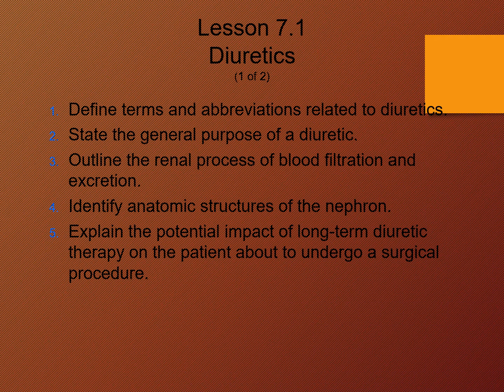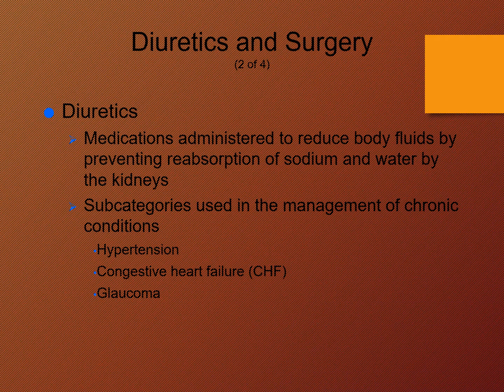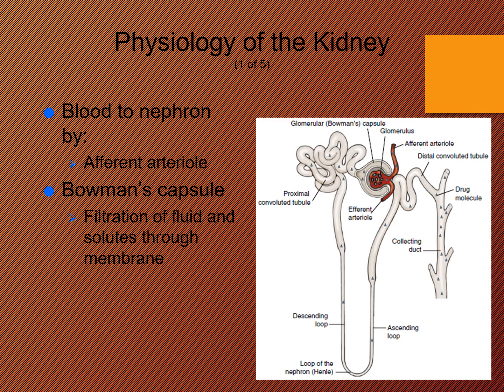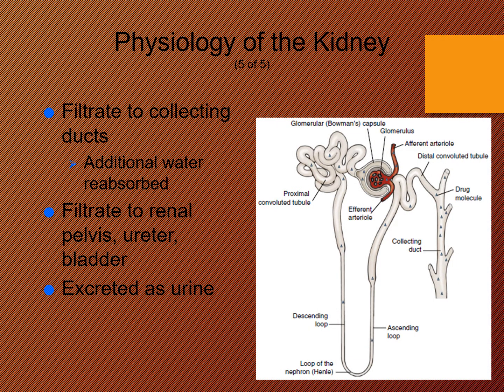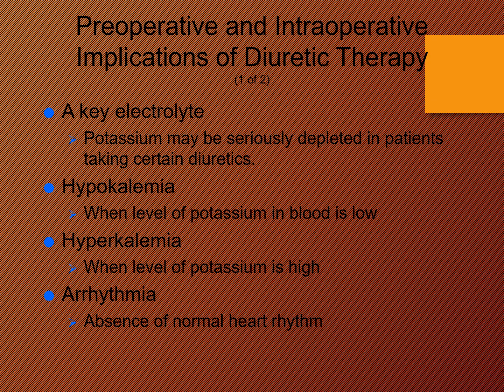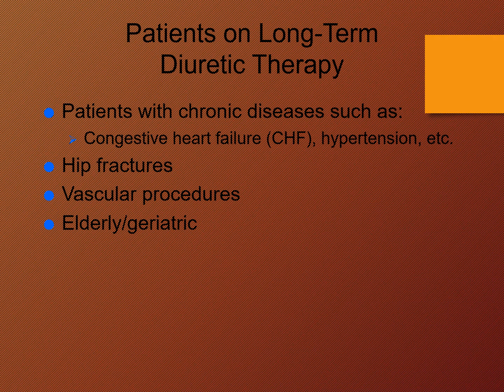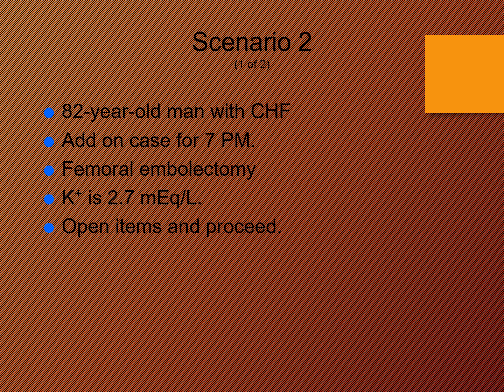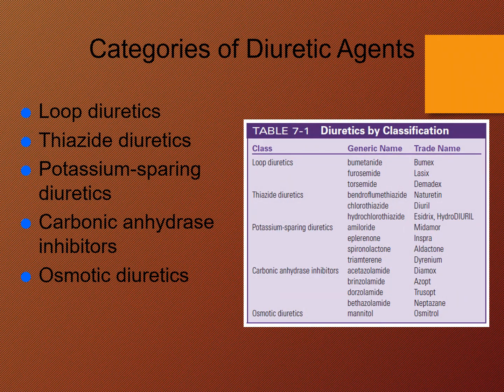Chapter 7- Diuretics